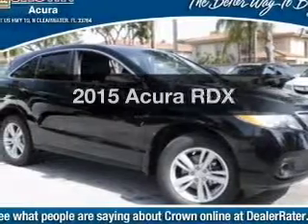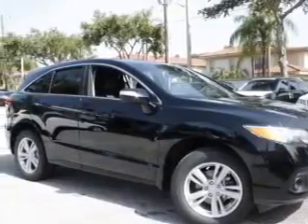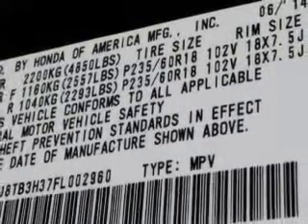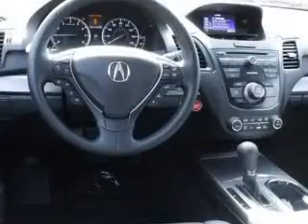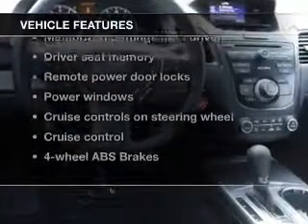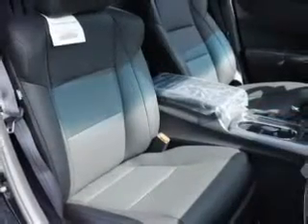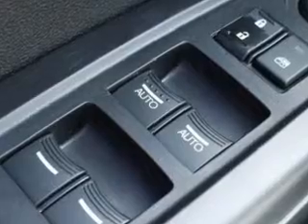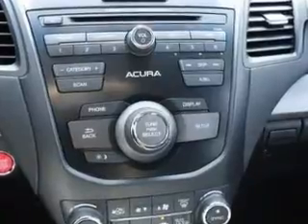2015 Acura RDX - Clearwater FL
Year: 2015
Make: Acura
Model: RDX
Trim:
Engine: 3.5 liter 6 cylinder 24 valve
Transmission: 6-Speed Automatic
Color: Crystal Black Pearl
Mileage: 2
Address:
18911 US. 19 N.